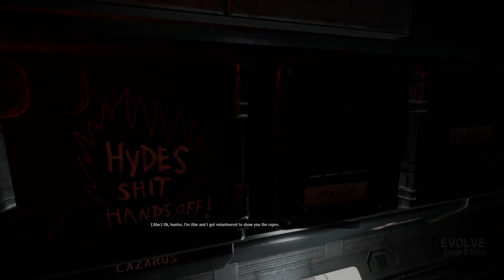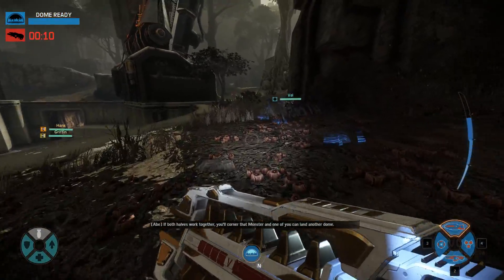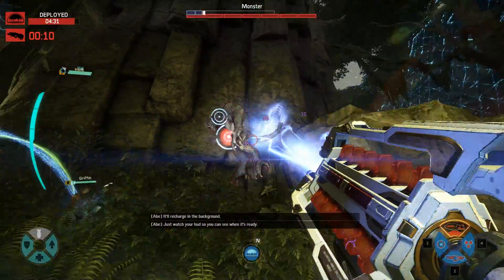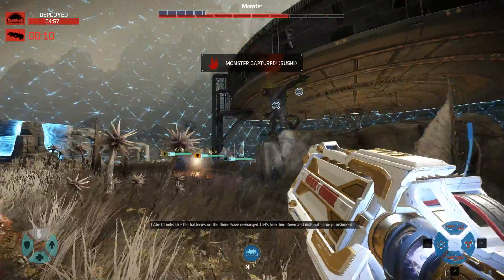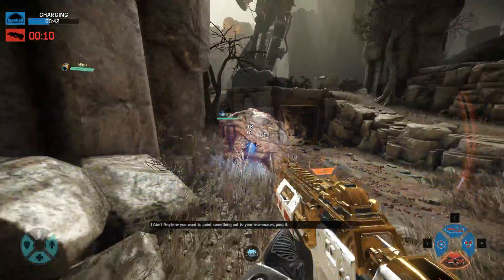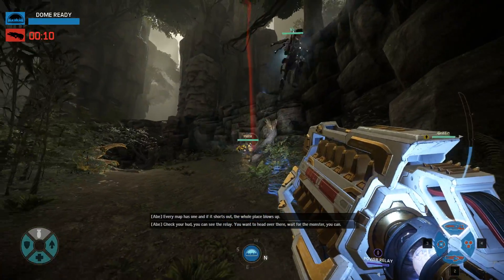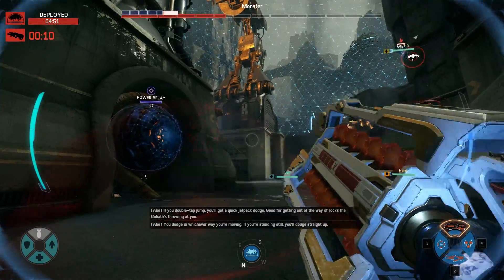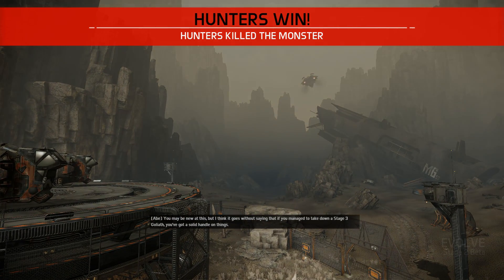New Tutorial! Evolve Stage 2 Gameplay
A new tutorial for Evolve Stage 2